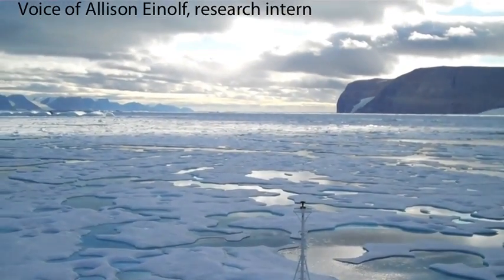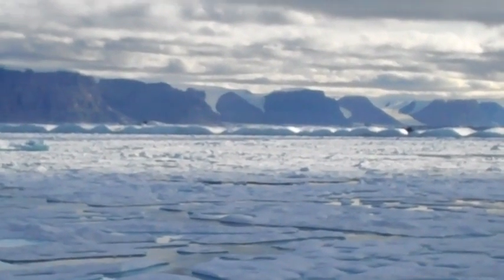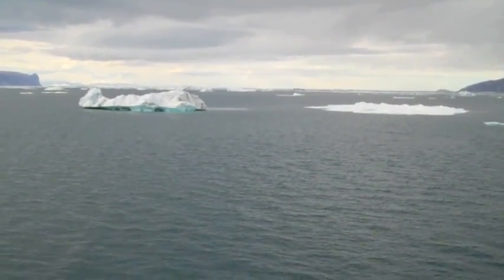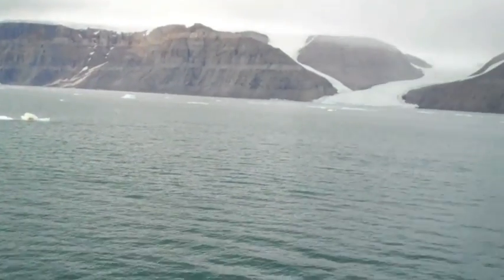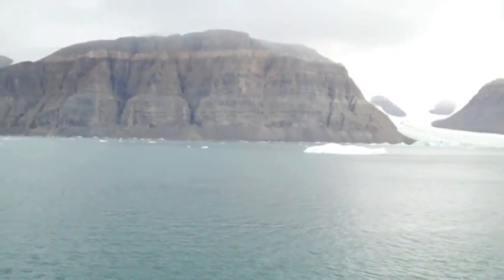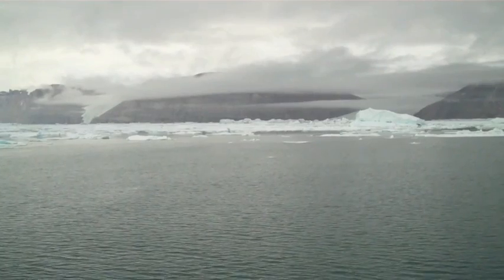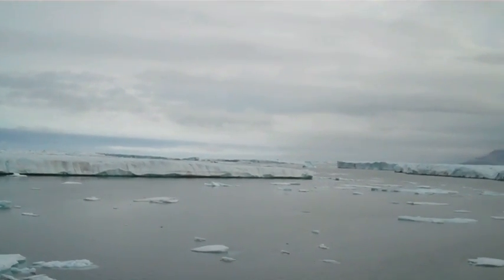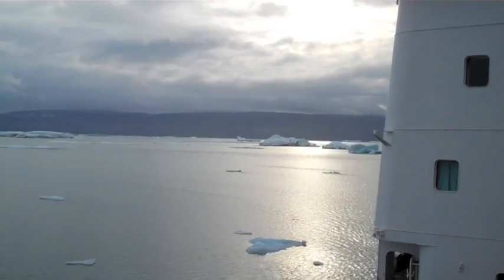UD scientist sees Arctic ice loss firsthand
The extent of sea ice in the Arctic has reached a record low, according to data released Aug. 26, 2012 by the U.S. National Snow and Ice Data Center (NSIDC). A University of Delaware marine scientist can confirm some of that ice loss firsthand. In a short video he produced, Andreas Muenchow, aboard the Canadian icebreaker Henry Larsen, shows the ice-free sea off Petermann Fjord that he and his colleagues were sailing in — an area that for ages had been covered by floating ice shelves.

"But no more," notes Muenchow in the video. He and his research team from UD were working in Nares Strait, between Greenland and Canada, to recover an ocean and sea ice observing array they had moored there in 2009 as part of his National Science Foundation research project.

"What we see in Nares Strait is some of the hardest and thickest ice leaving the Arctic where some of it is replaced by much thinner ice that has not been hardened by many sequential freeze/melt cycles," Muenchow says. "The harder thicker ice is called 'multi-year' ice, distinct from first-year ice, and the slow disappearance of this multi-year ice from northern Canada and Greenland is one major factor causing the ice extent to become steadily smaller over the last 40 years or so. Most climate models predicted this scenario, but we are 30 to 40 years ahead of the predicted schedule with regard to the ice cover in the Arctic."

According to NSIDC, the extent of Arctic sea ice on August 13 was 5.09 million square kilometers (1.97 million square miles). That figure is 2.69 million square kilometers (1.04 million square miles) below the 1979 to 2000 average extent for the date, and 483,000 square kilometers (186,000 square miles) below the previous record low for the date, which occurred in 2007.

During his Arctic research mission, Muenchow observed firsthand Petermann Glacier and the giant ice island, twice the size of Manhattan, that broke off from the glacier on July 17, which he reported in his "Icy Seas" blog.

On Aug. 24, Muenchow blogged that a large ice island about 10 square kilometers (4 square miles) — about three times the size of Central Park — had broken off from nearby Steensby Gletcher.

The instruments recovered by Muenchow and his research team will provide data on ocean currents, temperature, salinity and ice thickness at better than hourly intervals since 2009, including the passage of the ice island equivalent to four times the size of Manhattan that broke off Petermann Glacier in 2010.